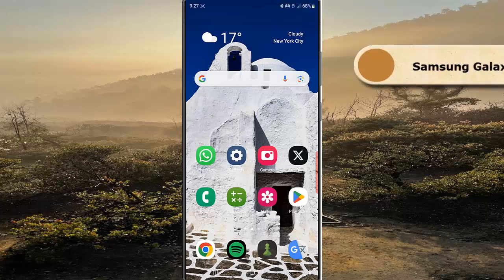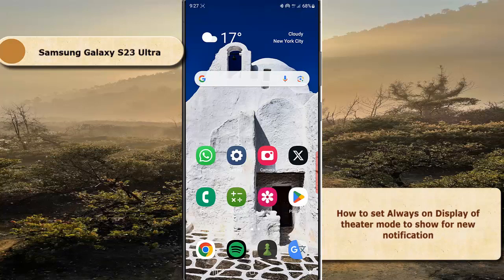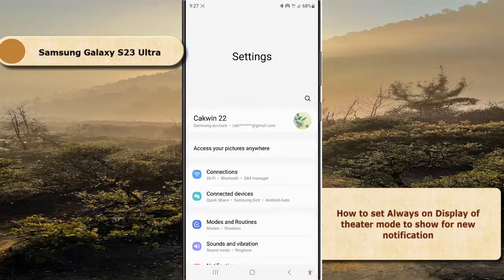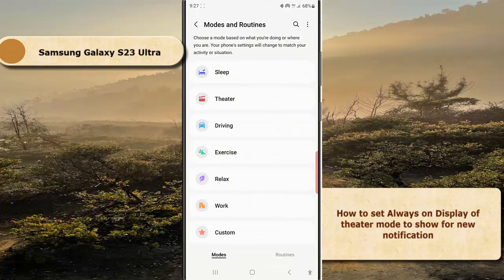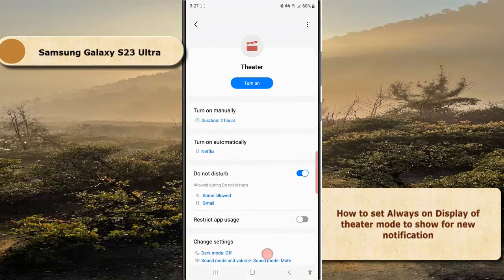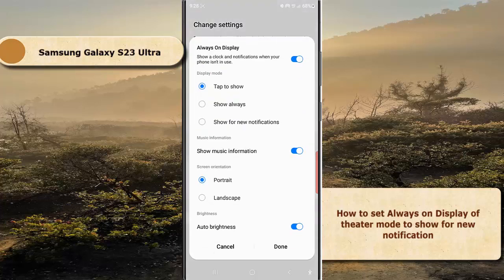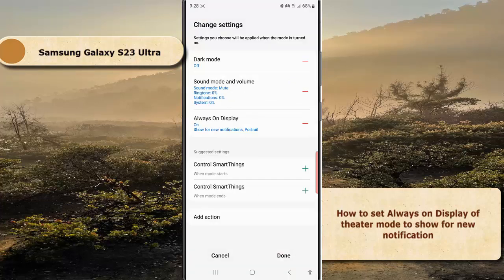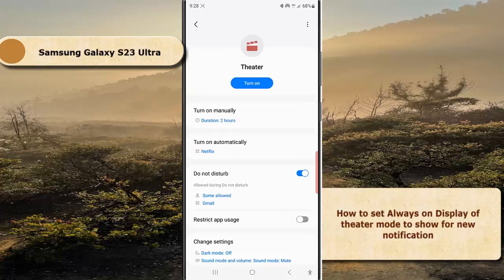Samsung Galaxy S23 Ultra : How to set Always on Display of theater mode to show for new notification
In this video, you will find the steps on how to set Always on Display of theater mode to show for new notification in Samsung Galaxy S23/S23+/S23 Ultra. You can do so by selecting Show for new notifications for the display mode of the Always on Display in the theater mode settings. That way, when the theater mode is active, your phone will enable Always on Display and use show for new notifications as its display mode, which mean the always on display will only show new notifications. This video uses Samsung Galaxy S23 Ultra SM-S918B/DS International version runs with Android 13(Tiramisu)